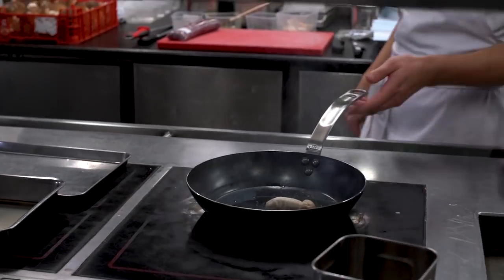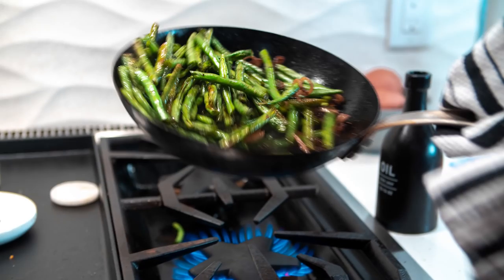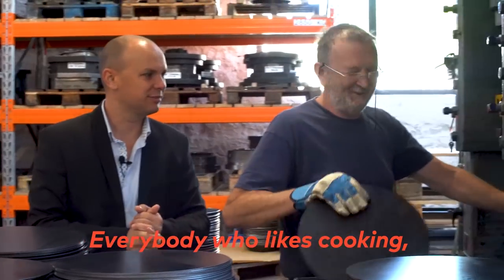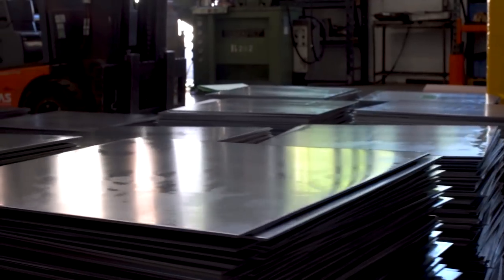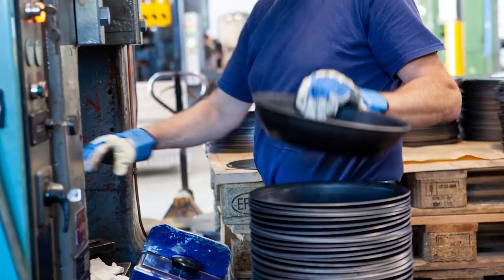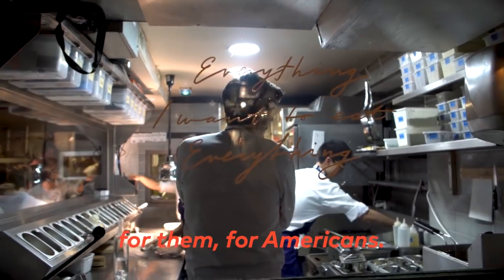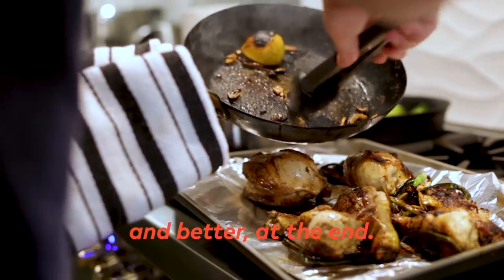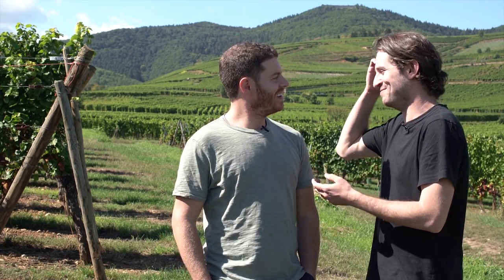How It's Made: Blue Carbon Steel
Made In has traveled to France to show you how we are making our new Blue Carbon Steel pan.